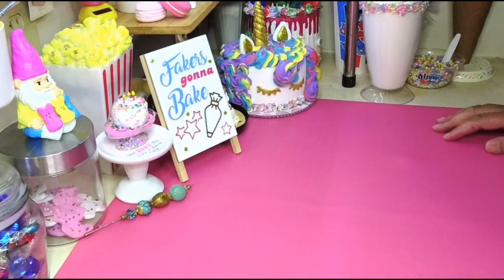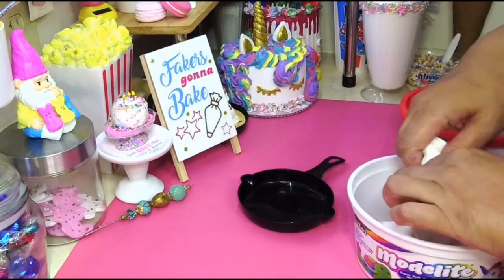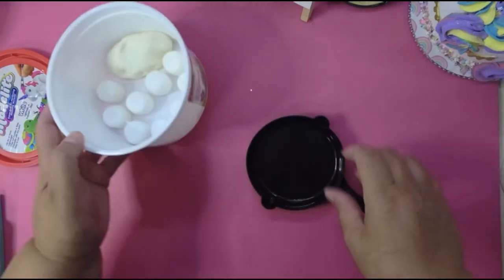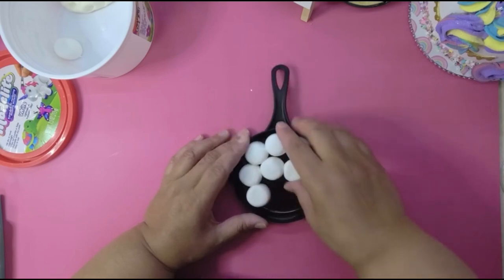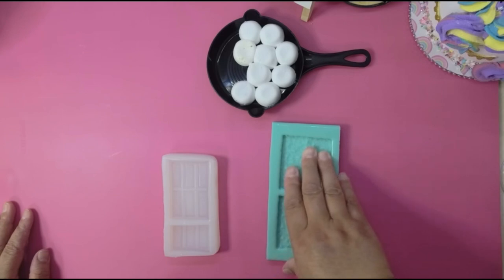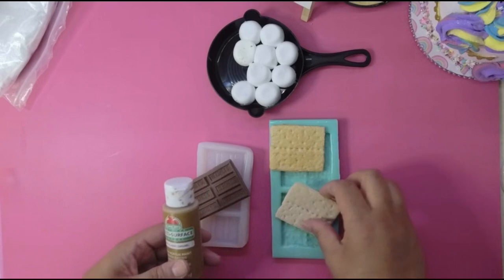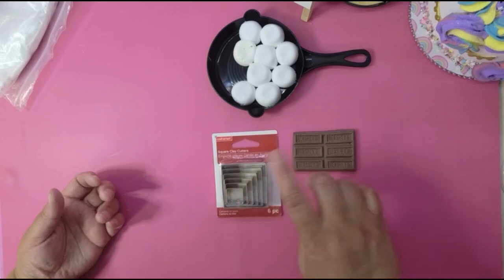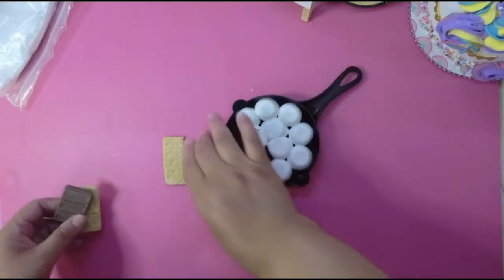Fake Bake S'mores Skillet - National S'mores Day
In this video, I share how I make my Fake Bake S'mores Skillet!

Items you may purchase to make this craft:
Hershey Silicone Mold
Silicone: Graham Cracker Mold
White Slick Paint
Brown Slick Paint
White Foam Clay: Playcode3 (See link below)

Receive 15% off your purchase of $20.00. Spend $35.00 or more and receive a 15% discount plus free shipping! (Discount will not apply to air dry clay as it is already discounted.)

(Discount will not apply to air dry clay as it is already discounted.)

Send Friend Mail or Products for Review to:
PeepThisYall (Cindy)

12 Easy DIY Projects Kindle Edition
20 Crafts with Mason Jars

100 Crafts to make with air-dry clay